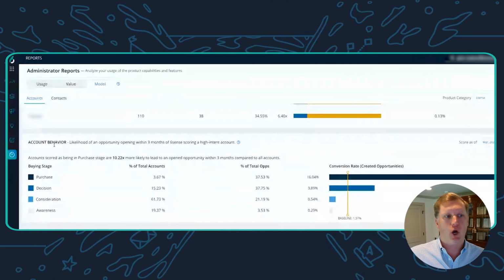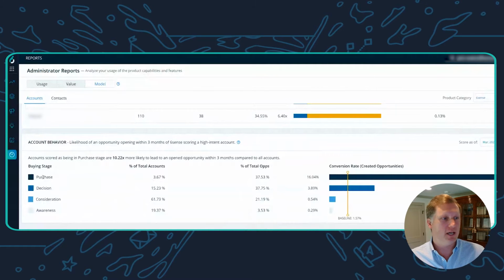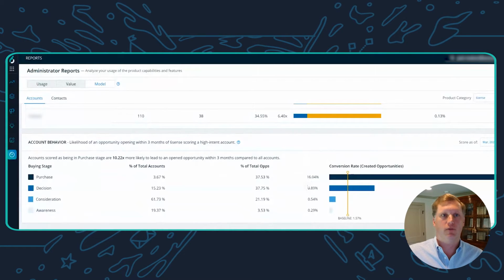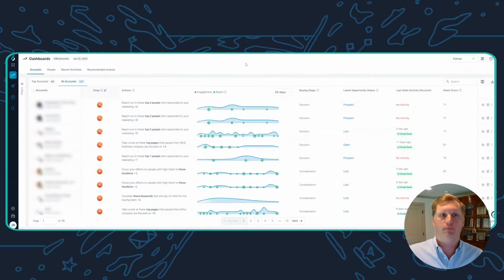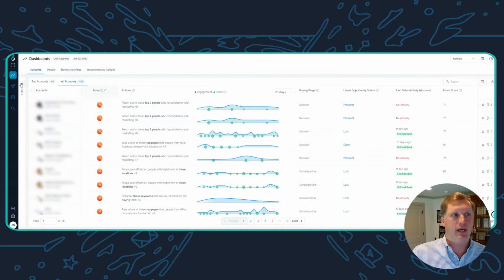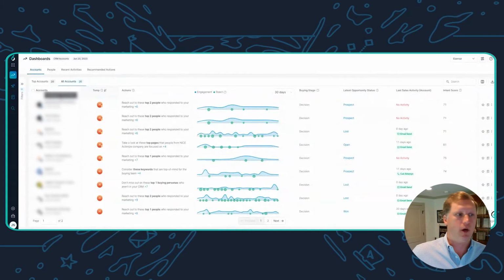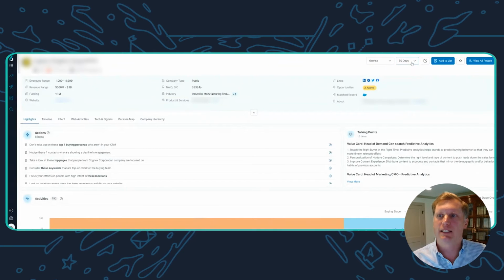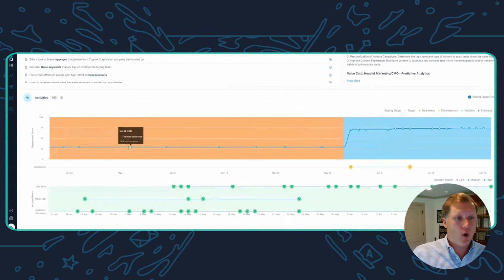How 6sense Sales Directors Ensure Sellers Work the Best Accounts & Win More Deals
Understand how our sales directors keep AEs laser-focused working the right accounts and contacts using 6sense.